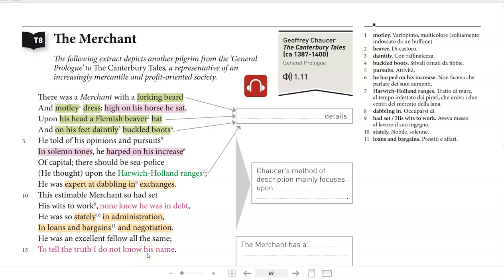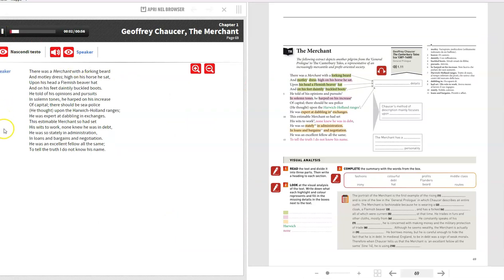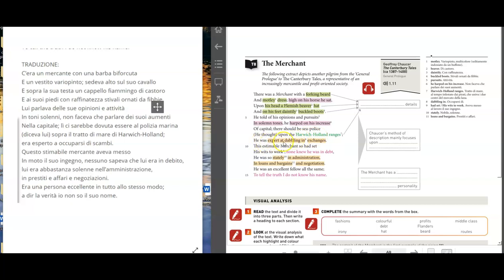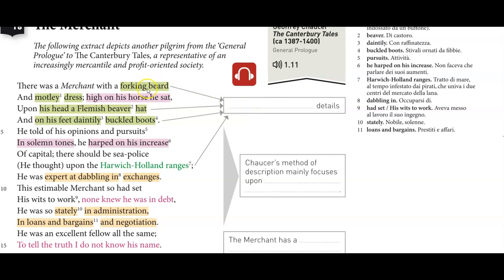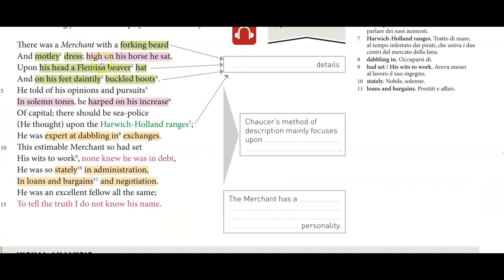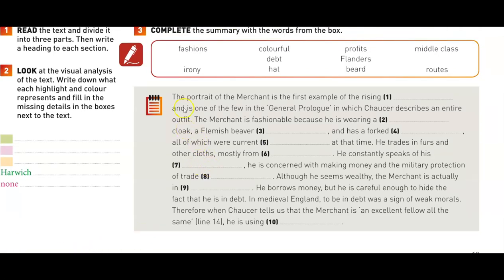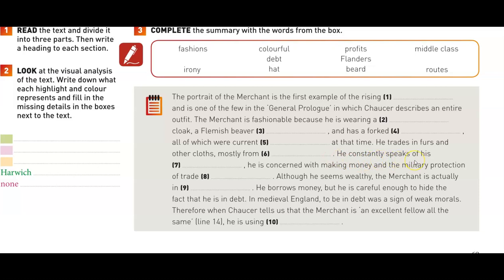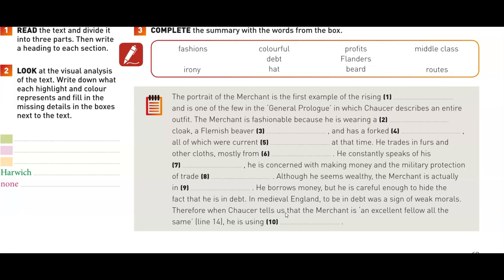the merchant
lettura, analisi e traduzione del testo di Chaucer e esercizi della pagina 69.